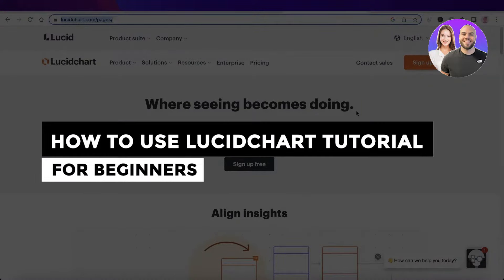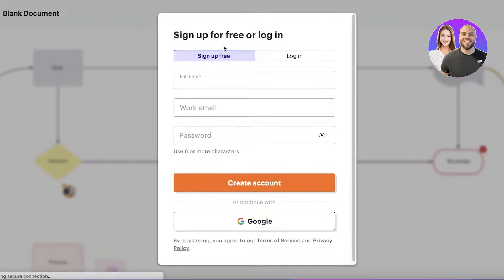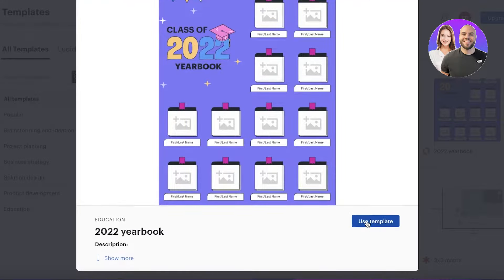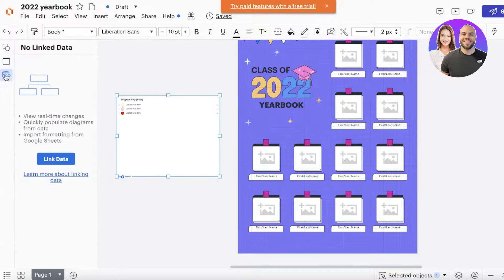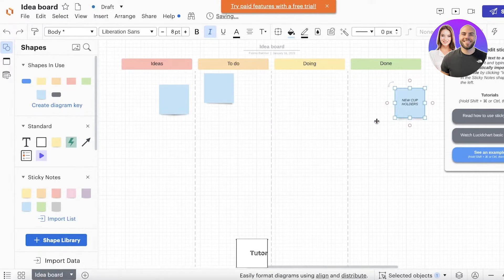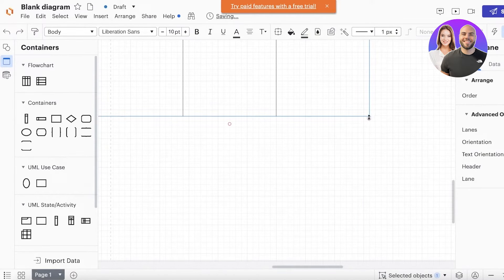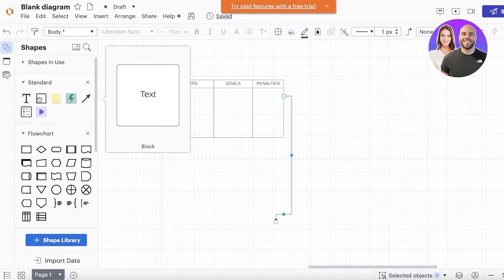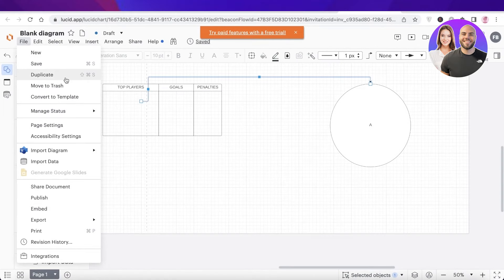How To Use LucidChart In 2025 | Tutorial For Beginners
In this video we show you How To Use LucidChart. It is really easy to use and learn to use it in just a few minutes by following this super helpful tutorial to get a better understanding of everything.